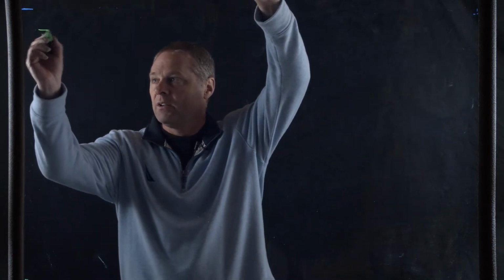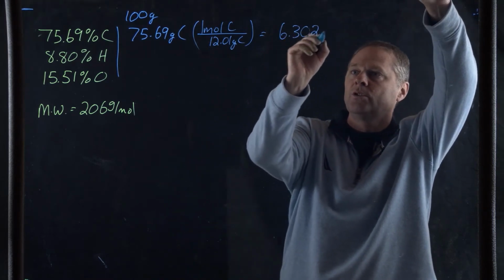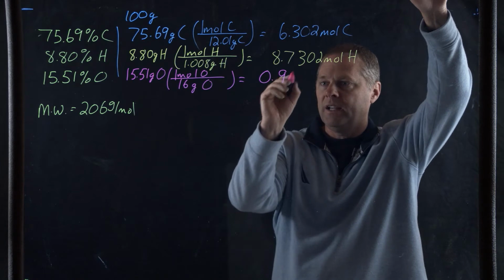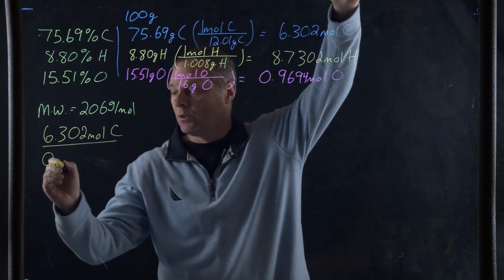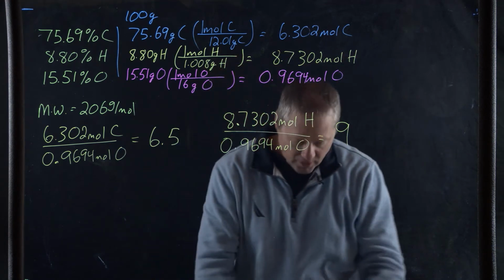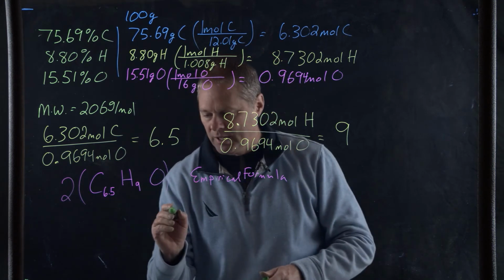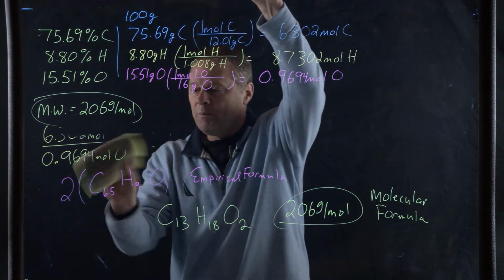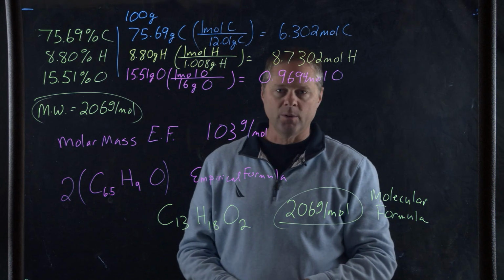Calculating the Molecular Formula for Ibuprofen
This video will instruct the viewer as to how the molecular formula for a compound is calculated.